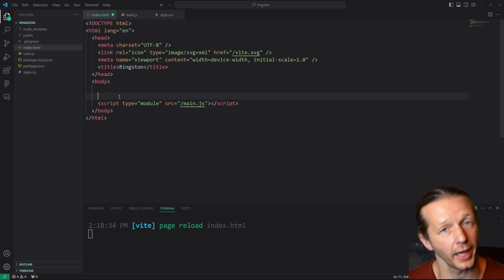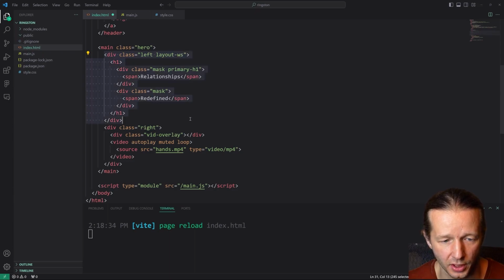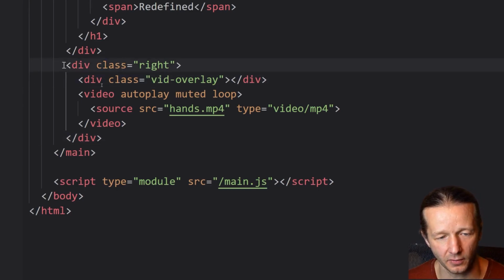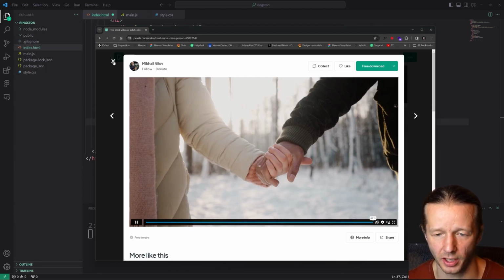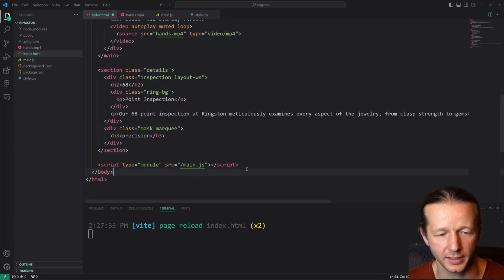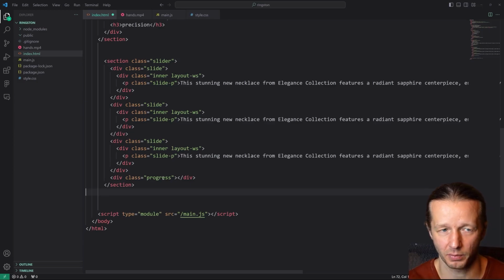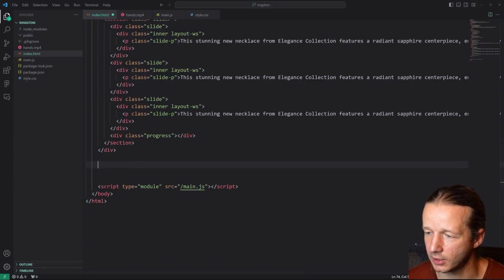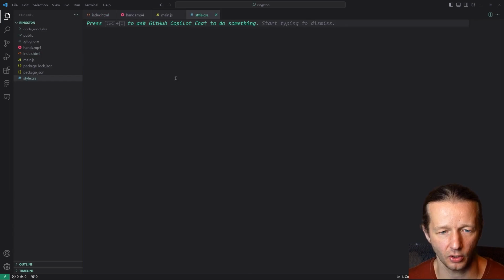43 Building the Canvas: Mastering the HTML for Your Final Project | CurioCraft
43 Building the Canvas: Mastering the HTML for Your Final Project | CurioCraft

Get ready to lay the very foundation of your Advanced Front-End Final Project! This video delves into the world of HTML, your essential guide to structuring and defining the heart of your web creation. We'll explore essential tags, attributes, and best practices to craft a robust and flexible framework for your masterpiece. Get ready to unleash your inner architect and build a solid digital canvas!

Prepare to conquer:

The building blocks of the web: Master fundamental HTML elements, attributes, and their roles in constructing your project's layout and content.
Semantic structuring: Understand the importance of semantic markup, ensuring your website is accessible and search engine friendly.
Forming the foundation: Learn how to use HTML forms to capture user input, create interactive elements, and add dynamic functionality.
Optimizing for efficiency: Discover best practices for clean and maintainable HTML code, setting yourself up for a smooth development journey.
Beyond the basics: Explore advanced HTML features like canvas and SVG, opening doors for creative visual elements and interactions.
Remember, a well-crafted HTML structure is the backbone of a successful web project!

Bonus Tips:

Use practical examples and live coding demonstrations to illustrate key concepts.
Highlight common HTML pitfalls and best practices to avoid.
Share resources and cheat sheets for quick reference during development.
Encourage viewers to experiment with different HTML elements and structures.
Conclude with a call to action, reminding them to start building their project's HTML framework!
By combining clear explanations, engaging visuals, and a focus on practical application, you can empower your viewers to confidently utilize HTML as the cornerstone of their final project. Let's build a strong and flexible foundation together!

HTML
Advanced Front-End Final Project
web development
website structure
semantic markup
accessibility
forms
best practices
canvas
SVG
beginner-friendly
intermediate

Remember, I'm always here to help you refine your videos and support your students throughout their project journey. Don't hesitate to ask for assistance if you need it!